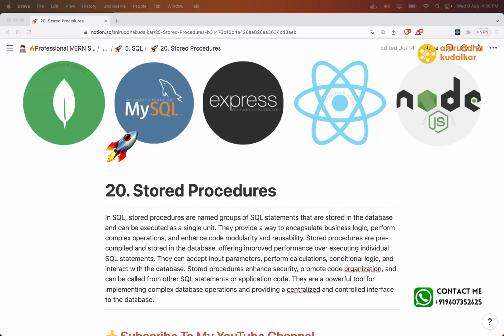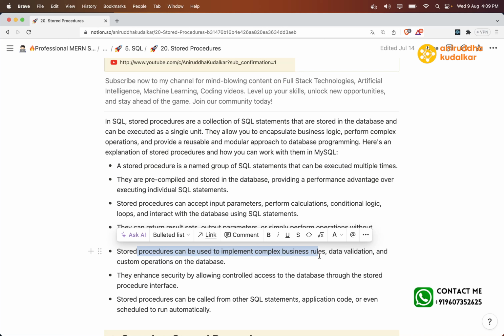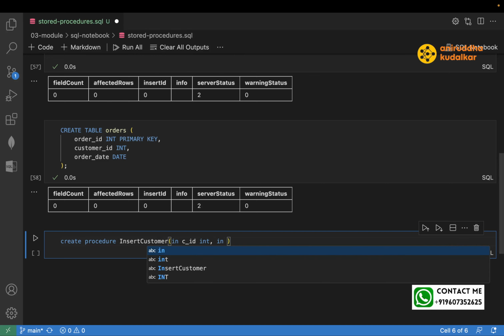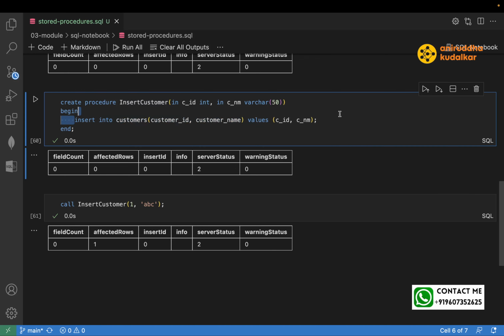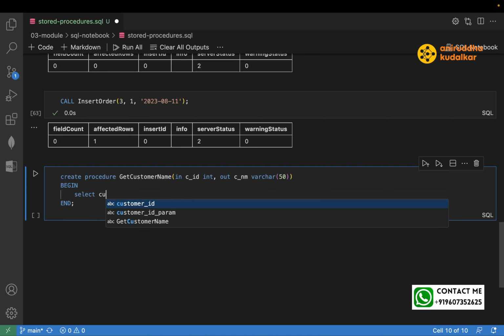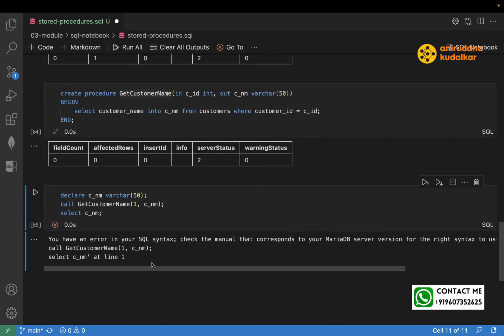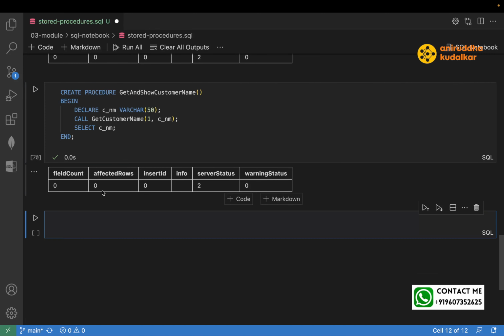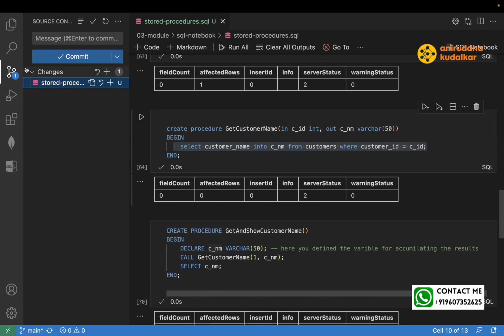SQL Stored Procedures - MERN Stack Full Course Playlist - 083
Dive into the world of SQL Stored Procedures with our enlightening video! Whether you're a SQL enthusiast or just starting out, this tutorial simplifies the intricacies of stored procedures, offering practical insights and real-world examples. Discover the art of creating reusable, efficient code blocks that streamline database tasks, enhance security, and boost performance. Elevate your SQL skills by mastering the creation and utilization of stored procedures, and witness how they can transform your database management experience. Join us to unlock the potential of this essential database feature. Watch now to become a SQL Stored Procedures maestro!

reactjs
react full stack
reactjs tutorial

express js
express js tutorial
express.js project

sql
sql tutorial for beginners
sql queries
sql project

database normalization
partial dependency
normalization

database tutorial

mysql course
mysql project
mysql tutorial
mysql installer
mysql workbench